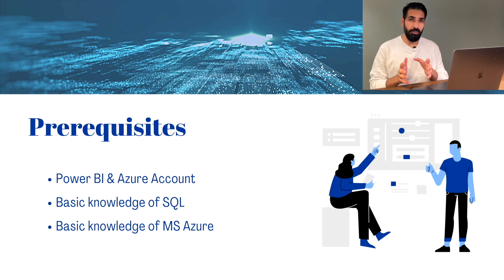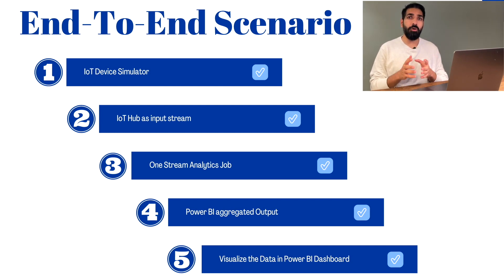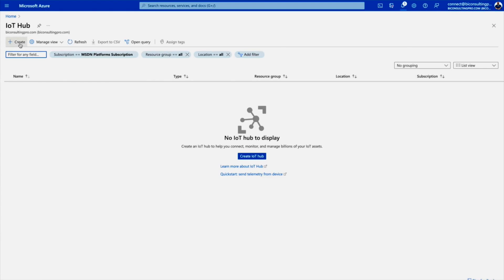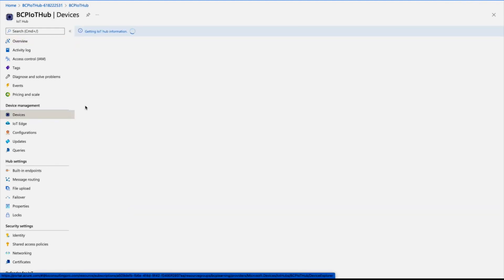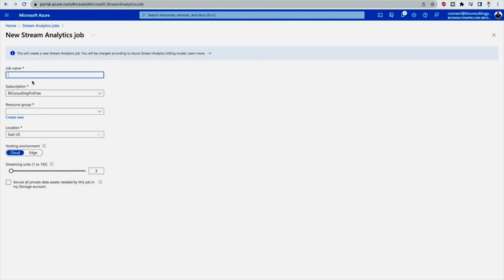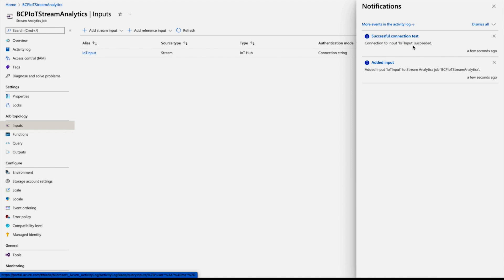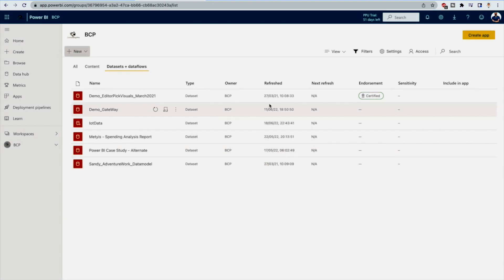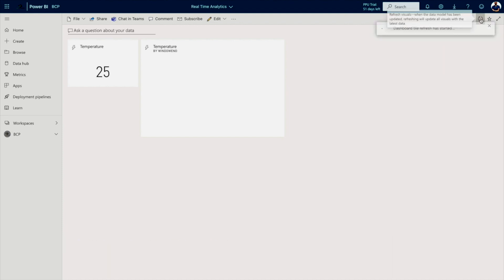Real-Time Data Analytics with Power BI | Azure Stream Analytics Job | BI Consulting Pro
In this video, you'll learn to create a real-time data analytics dashboard in Power BI using the Azure Stream Analytics job and an IoT Device Simulator.

T-SQL Query:

SELECT
    System.Timestamp AS WindowEnd,
    AVG(temperature) as Temperature
INTO PowerBIOutput
FROM IotInput
GROUP BY
 TumblingWindow(second, 2)

Important Links